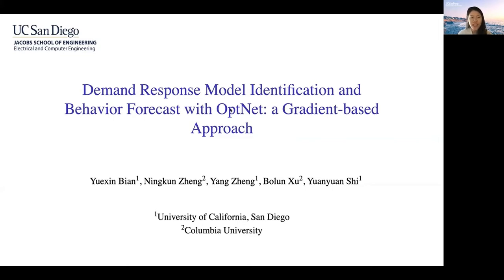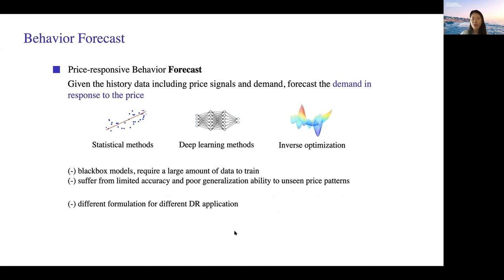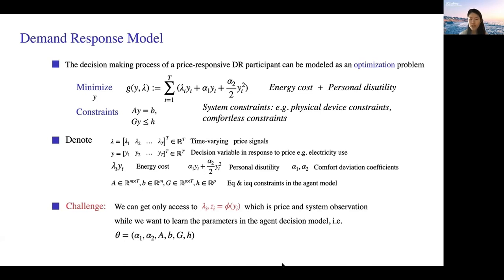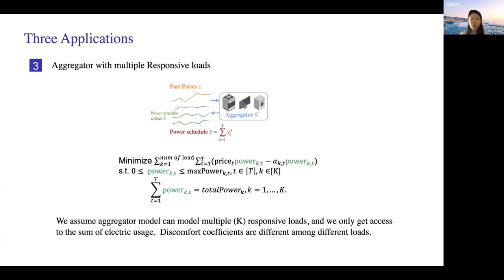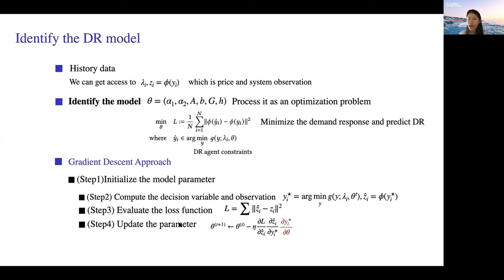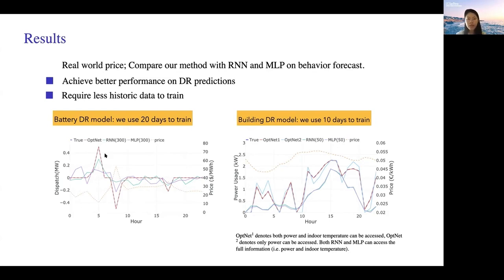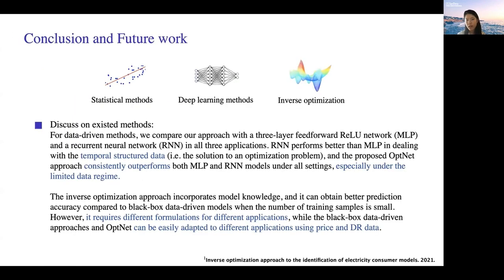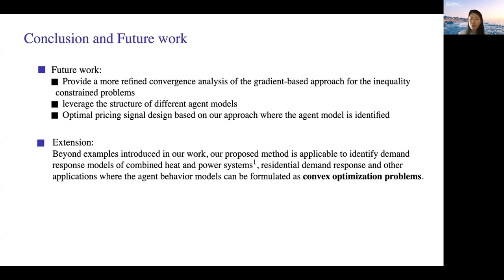Demand Response Model Identification and Behavior Forecast with OptNet: a Gradient-based Approach